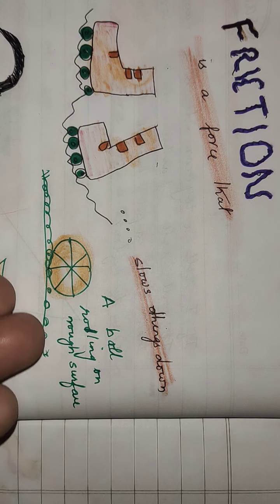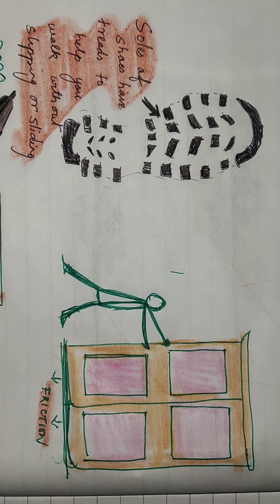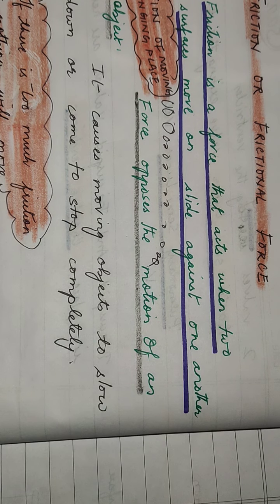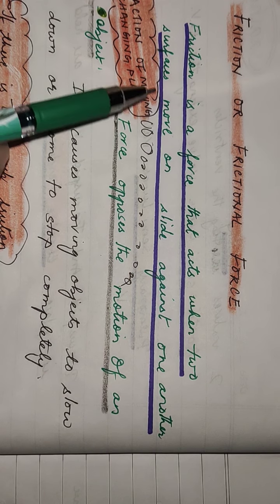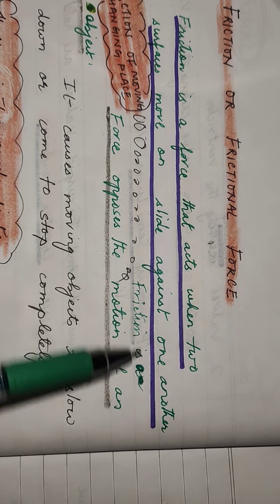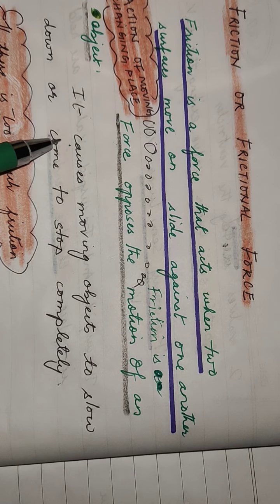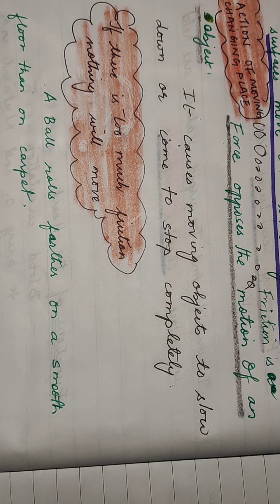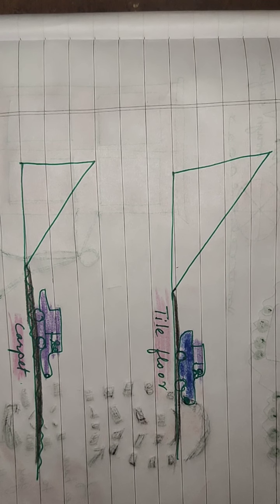4 Friction or frictional force